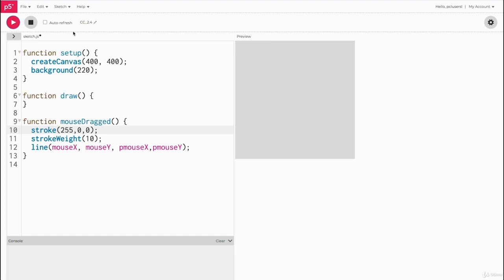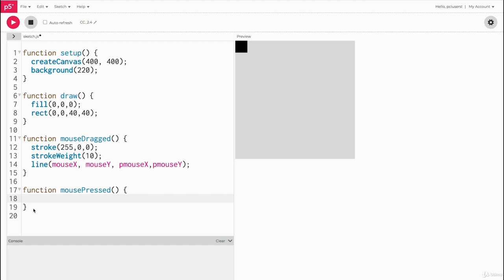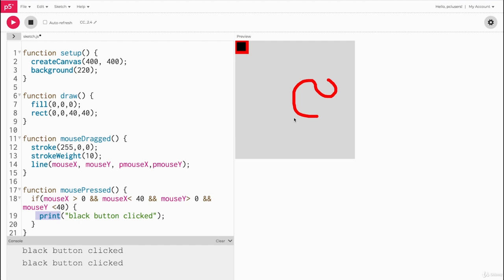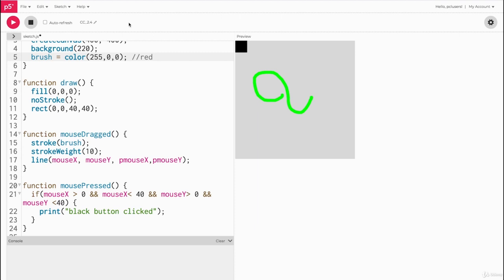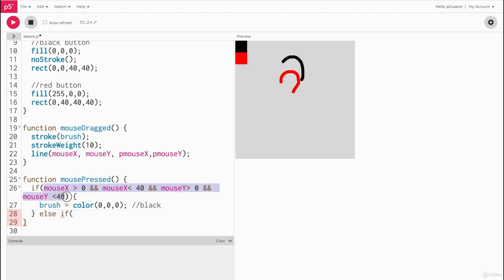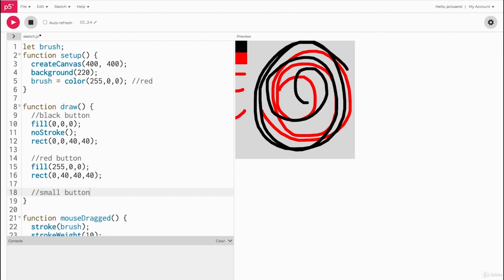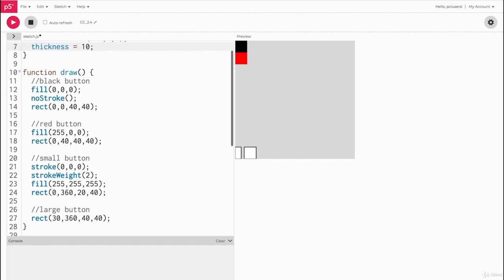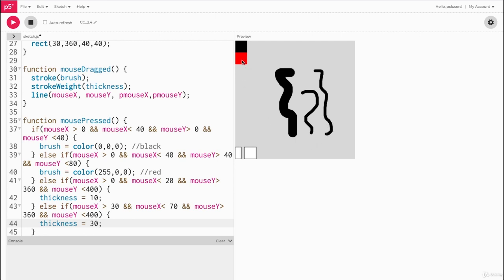Creative Coding p5 js 0305 CONCEPT Making a Button